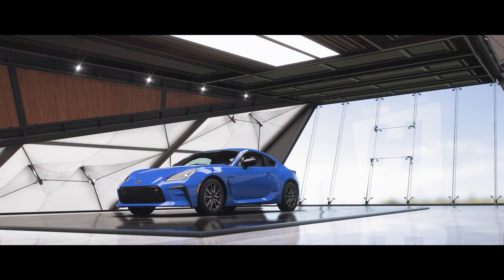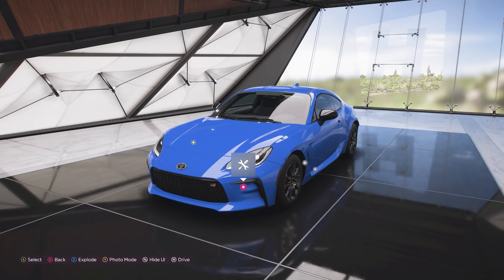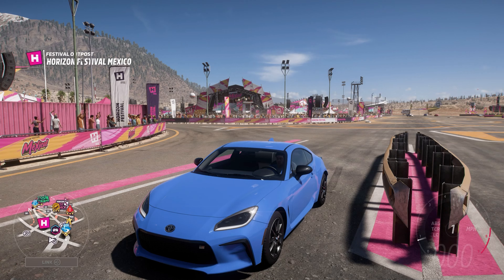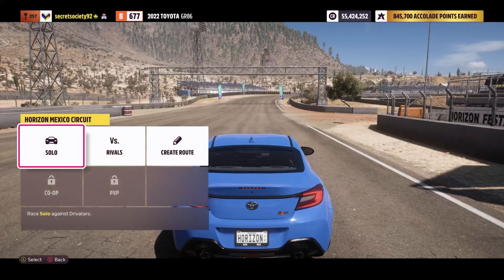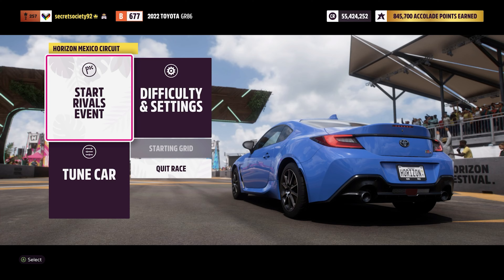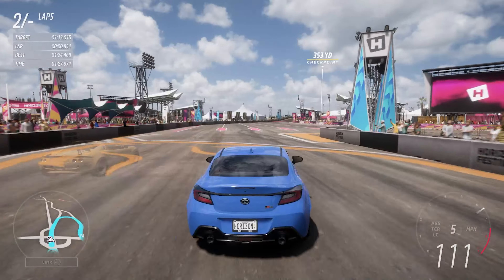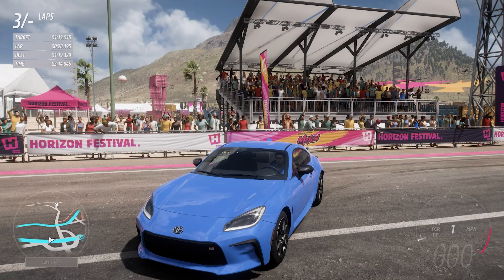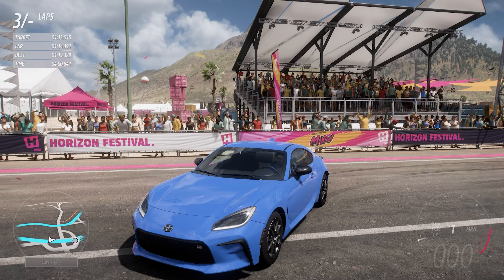2022 Toyota GR86 Review (Forza Horizon 5)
With the standard 86 in the prior generation being one of the best sports cars around because of its simplicity, is this new version more of that or has it ruined what made the original so great?